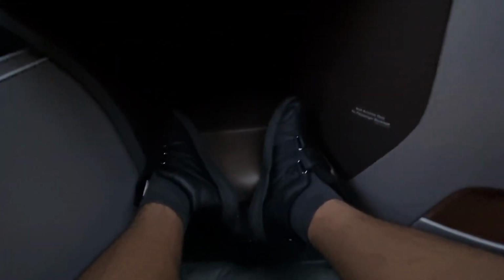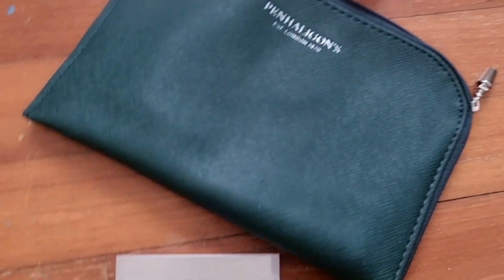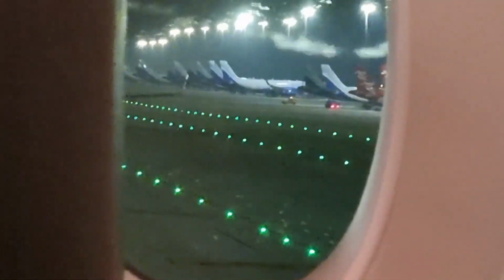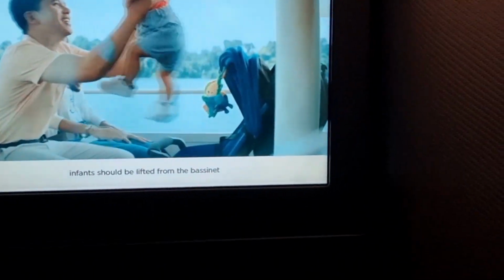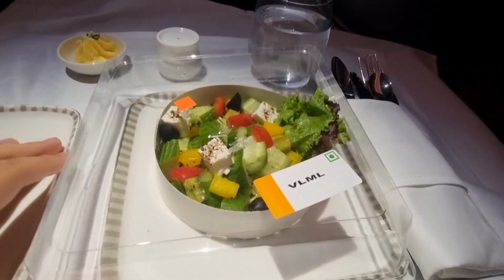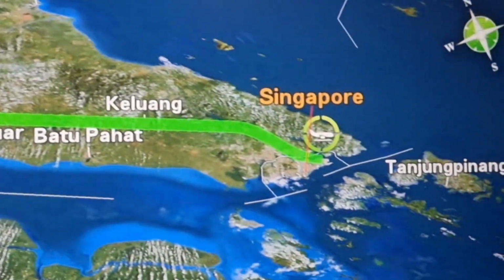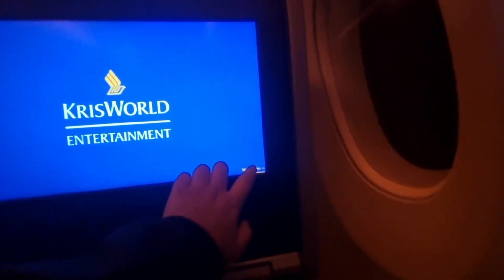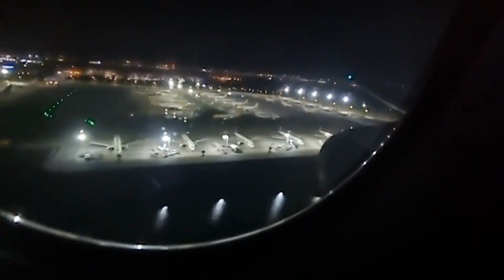brutally honest review on the Singapore airlines a350 business class, bengaluru to singapore.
hope you guys enjoy this vid as it was recorded on 25th January 2022
on the Singapore airlines a350
from bengaluru to Singapore
flight time: 4 hours 30 minutes
sq511
a350-900
Singapore Airlines
Singapore
Bengaluru
Beetleracerf1 video
beetleracerf1
brutally honest review 👍